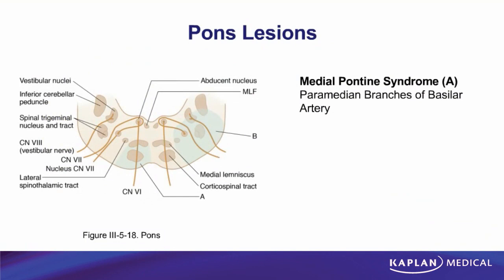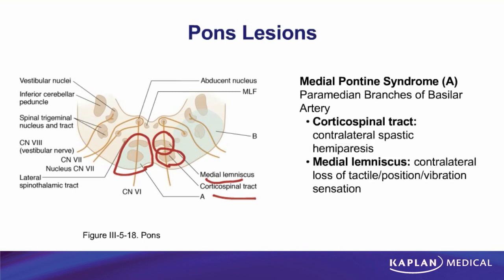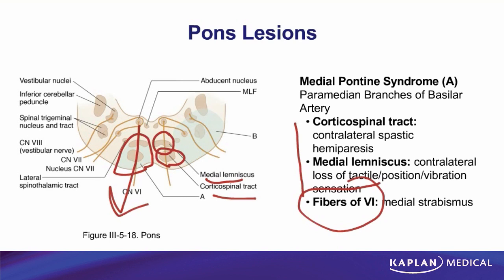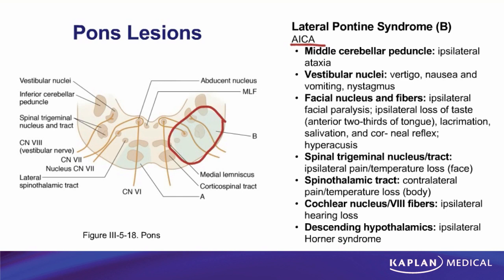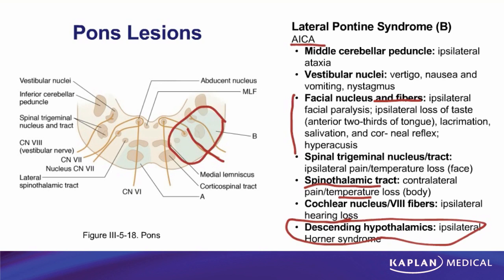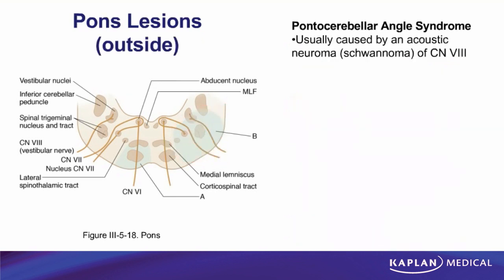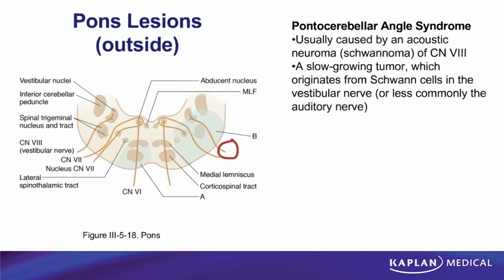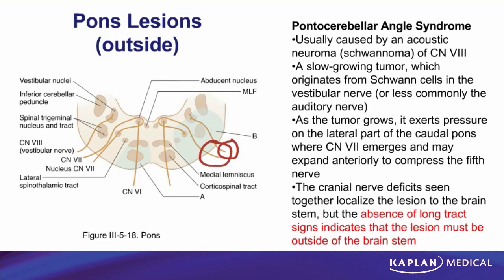20 Pons Lesions